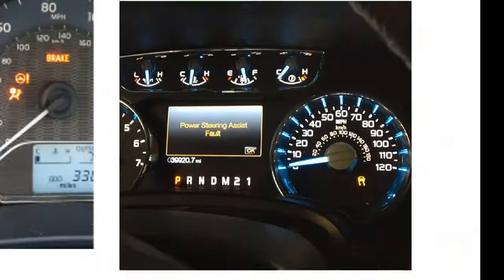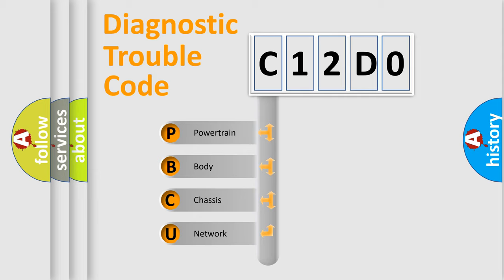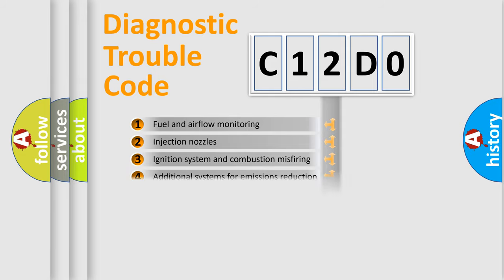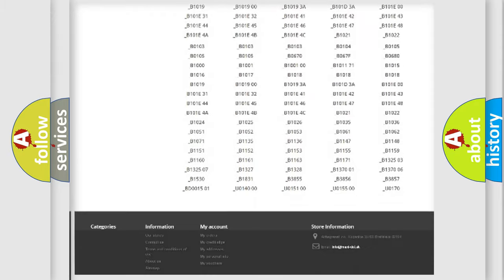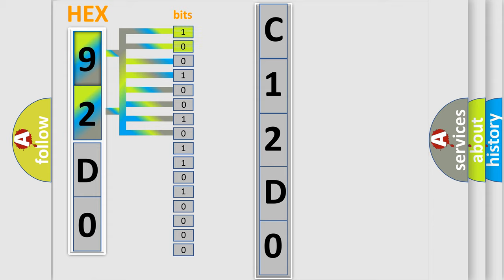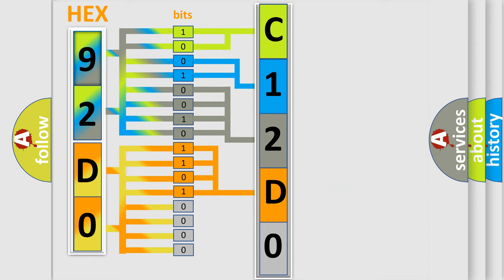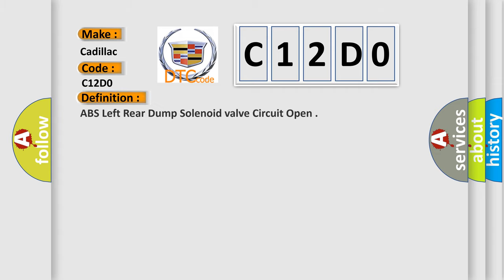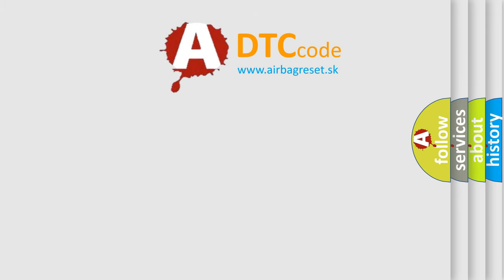DTC Cadillac C12D0 Short Explanation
Contents:
0:21 Basic DTC analysis according to OBD2 protocol standard.
1:48 Insight into programming
2:58 A diagnostically understandable description of the Diagnostic Trouble Code
3:05 Basic error definition

Make
Cadillac
Code
C12D0
Definition
ABS Left Rear Dump Solenoid valve Circuit Open
Description